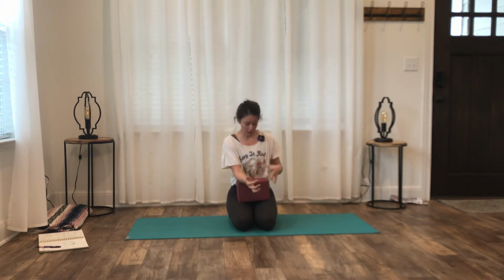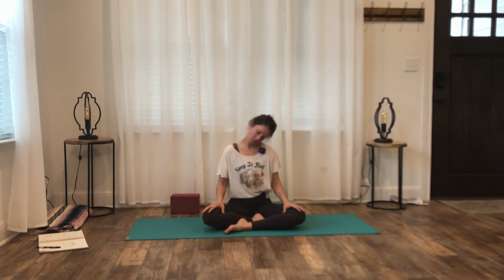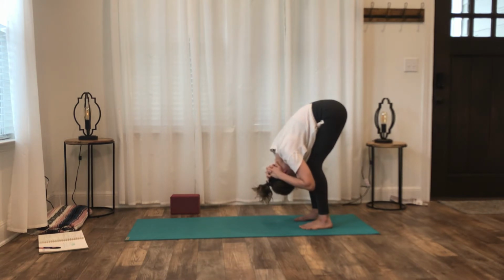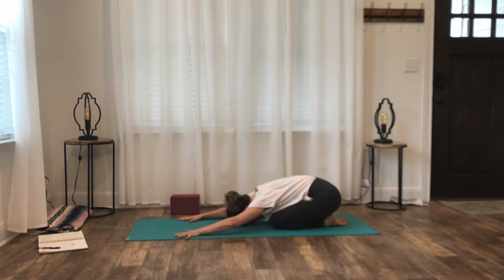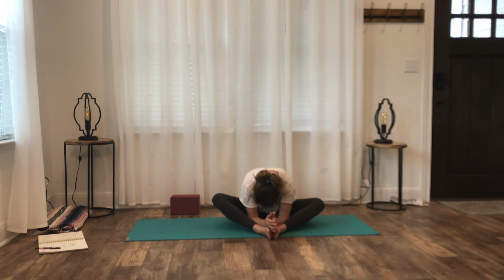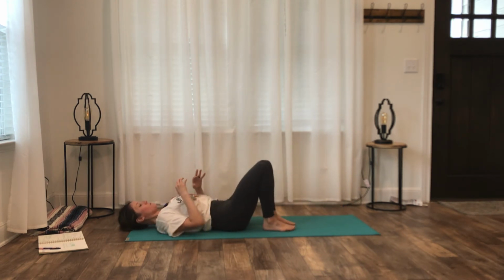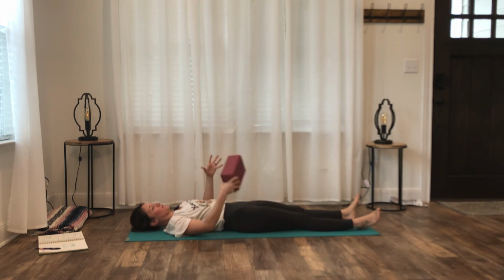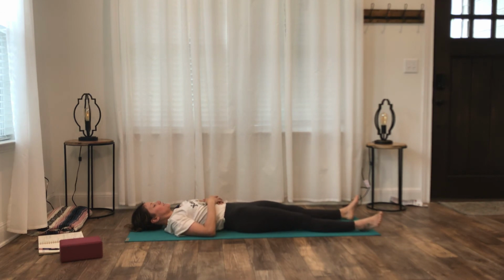Yoga for when you have a headache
So you've got a headache.  Before you reach for the Tylenol, give this video a try!  This class will be all about forward folds and releasing tension in the neck and shoulders.  We will also do a bit of myofascial release (massage) to really release tension in the neck, head, face!

Share with someone who might benefit or enjoy yoga at home!

Namaste.

Before participating in any yoga or exercise activity, I recommend that you consult your physician.
As is the case with any physical activity, the risk of injury, even serious or disabling, is always present and cannot be entirely eliminated. If you engage in this exercise or exercise program, you agree that you do so at your own risk, are voluntarily participating in these activities, assume all risk of injury to yourself. If you experience any pain or discomfort, you agree to listen to your body and stop activity if needed.